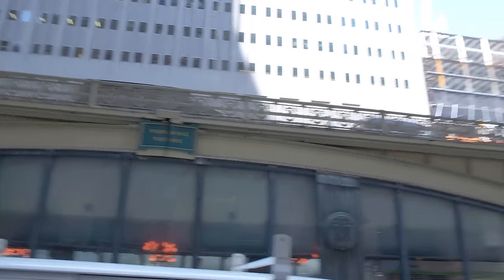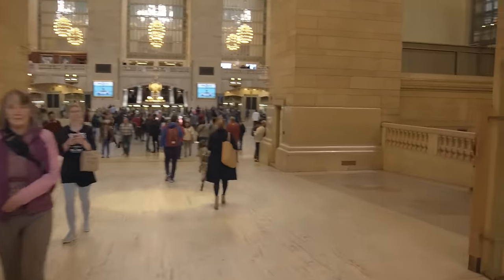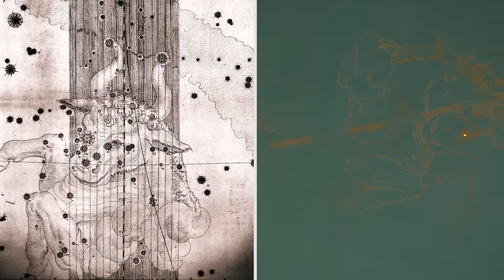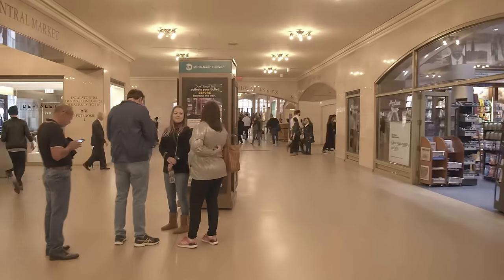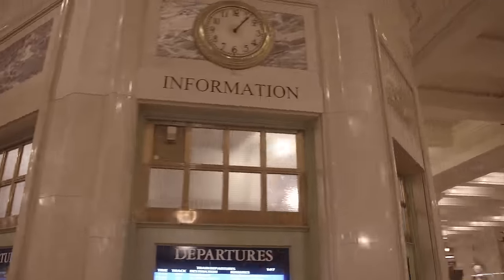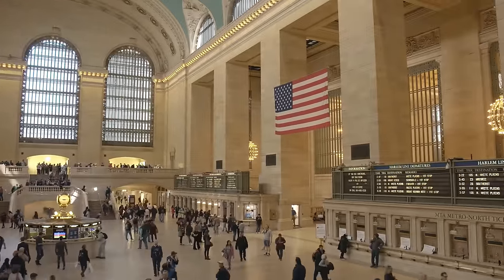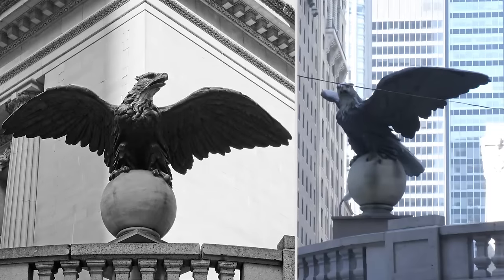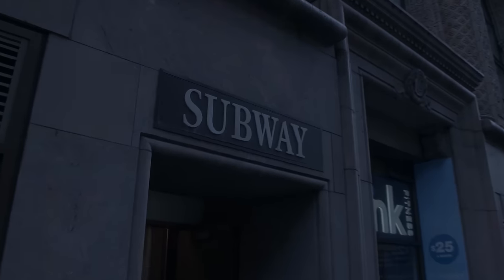Every Detail of Grand Central Terminal Explained | Architectural Digest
Historian and author Anthony W. Robins and journalist Sam Roberts of the New York Times guide Architectural Digest through every detail of Grand Central Terminal. Our narrators walk us through the legendary structure from the Jacqueline Kennedy Onassis Foyer through Vanderbilt Hall to the main concourse (and the famous four-faced clock). From there, we learn more about the underground walkways, whispering gallery, Oyster Bar restaurant, Campbell Apartment, Pershing Square, and more.